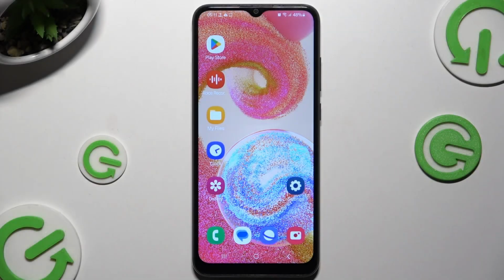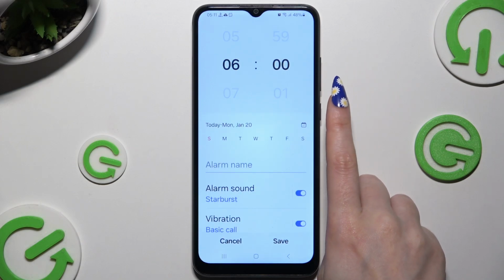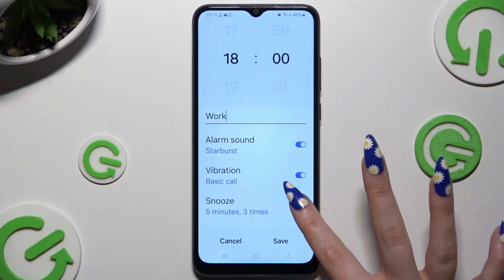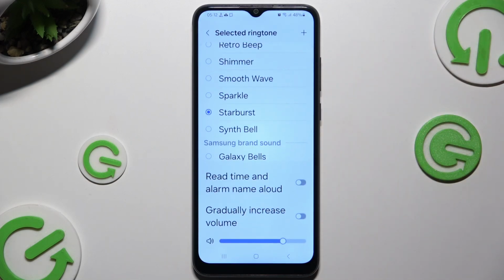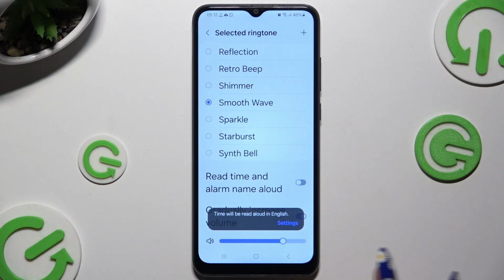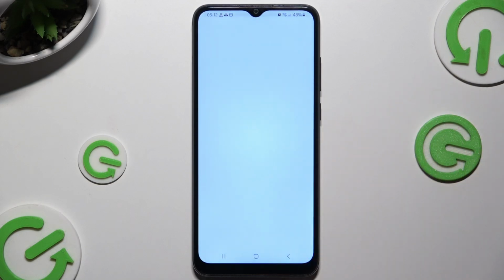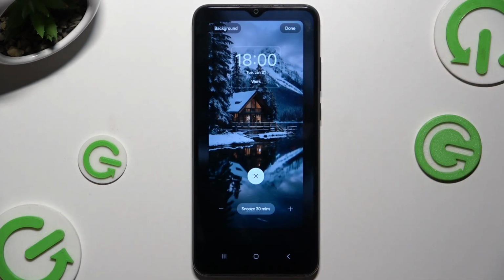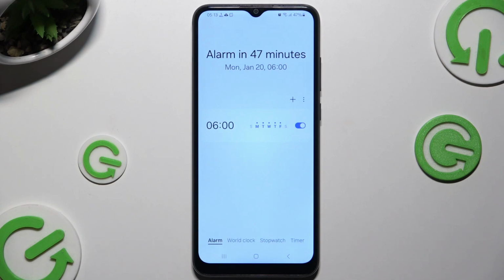How to Set Up Alarm Clock on SAMSUNG Galaxy A04e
Need a reliable alarm clock for your SAMSUNG Galaxy A04e? In this video, we’ll guide you through the simple steps to set up an alarm on your device. Whether you’re waking up for work, school, or an important event, this easy-to-follow tutorial will ensure you never miss a beat. Learn how to choose the alarm sound, set the time, and even customize your alarm settings for a perfect start to your day!

How to set an alarm on SAMSUNG Galaxy A04e?
How to use the alarm clock on SAMSUNG Galaxy A04e?
How to create an alarm on SAMSUNG Galaxy A04e?
How to schedule an alarm on SAMSUNG Galaxy A04e?